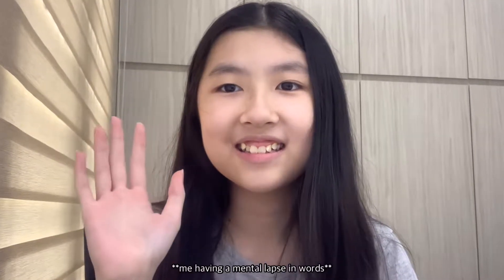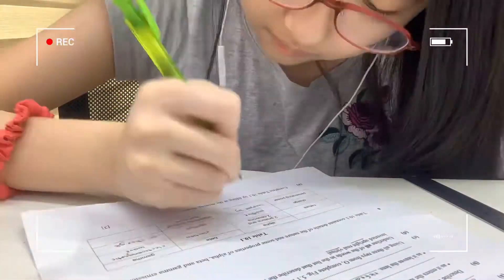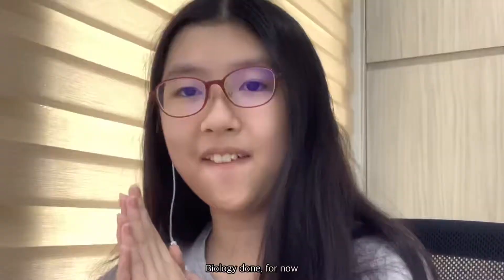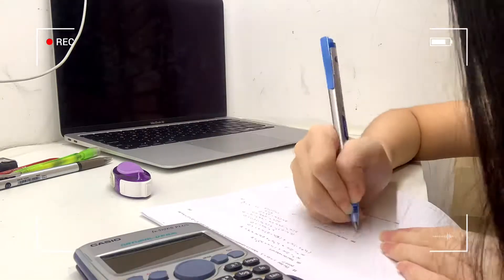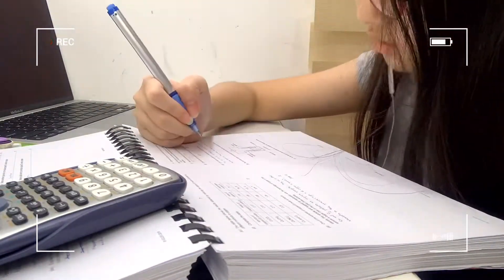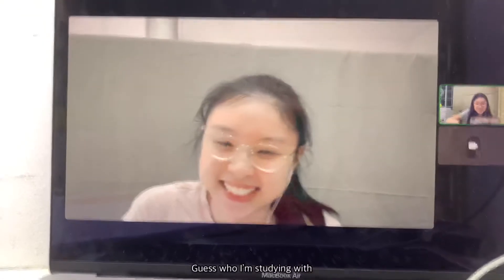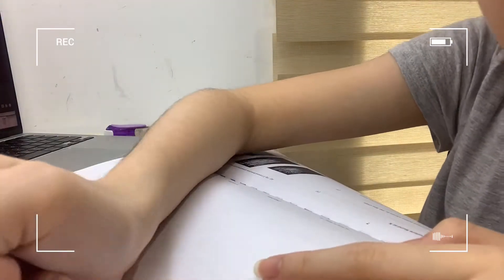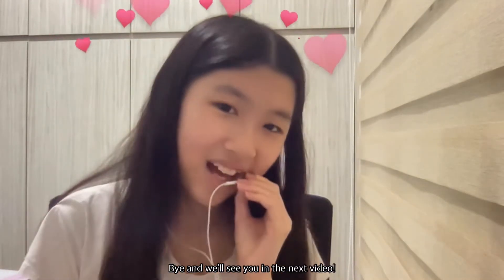study with me for IGCSE 🇲🇾 **past paper grind**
hey guys! as my IGCSEs are approaching nearer, i thought i would do another study with me, since you guys enjoy watching these kind of videos as much as i do! apologies for not posting last week 😭😭 my schedule has been so super hectic! promise we’ll start posting consistently again starting from mid-nov!

anyways, hope you guys enjoy watching me do past papers for add maths, biology, chemistry and physics! bye!!

As of April 2022, we have decided to part ways, starting off our individual YouTube channels :)) Though we may still post occasionally on here, do check us out on our main ones for more regular content!